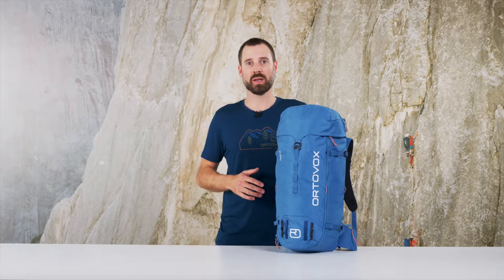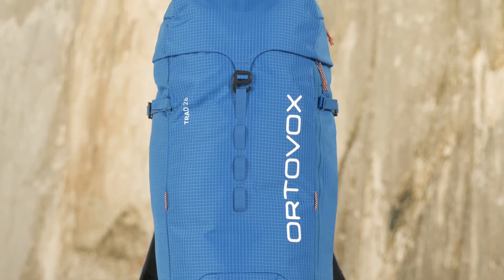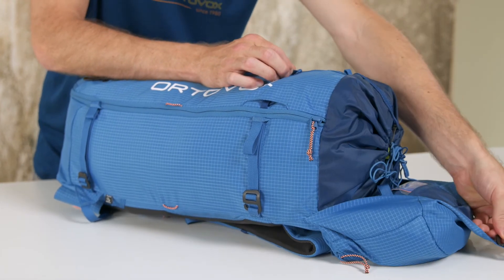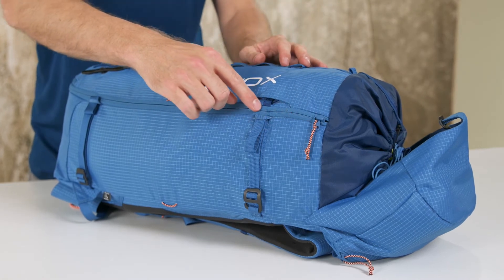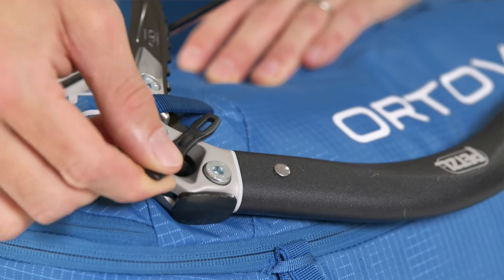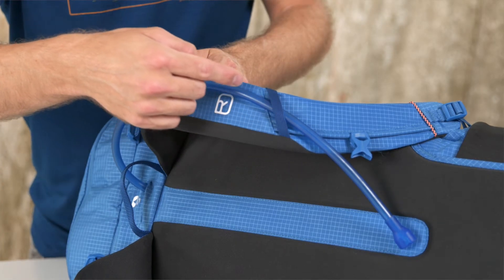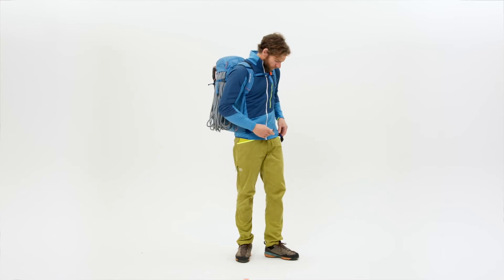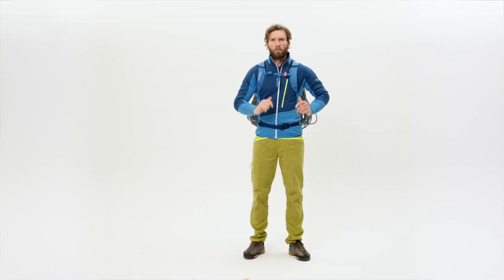TRAD 28 Backpack – climbing backpack for alpine tours (English) | ORTOVOX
Only you and the rock face and the TRAD 28 ‒ no extra weight, nothing to get in the way. Weighing just 880 grams, the TRAD 28 is a LIGHTWEIGHT among climbing backpacks. The TRAD 28 boasts impressively CLEVER FEATURES and offers the PERFECT FIT for alpine climbing. Whether used on a multi-rope tour or a demanding alpine climbing route, the TRAD 28 provides safety and will be a faithful companion on all vertical adventures. Ice axes and technical ice gear can be safely and securely affixed to the TRAD, making this backpack the perfect companion for winter climbs as well. Because it is carbon neutral and PFC-free, the TRAD 28 is both SUSTAINABLE AND LONG-LASTING. A further highlight is a number of material loops, enabling even very large items to be securely attached to the backpack.